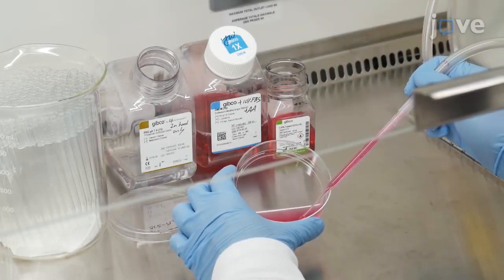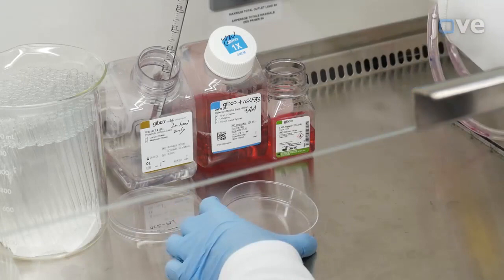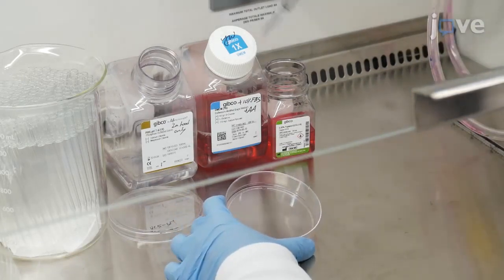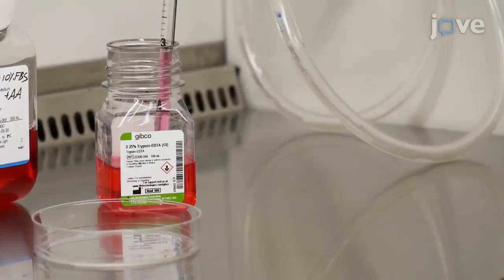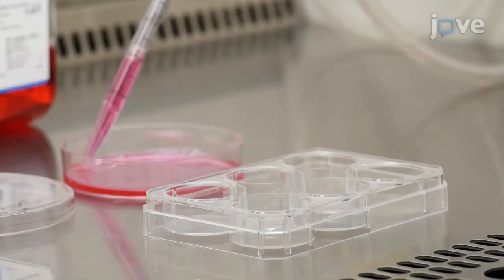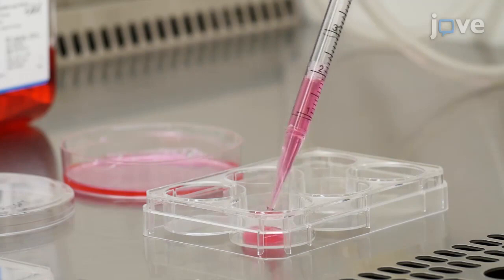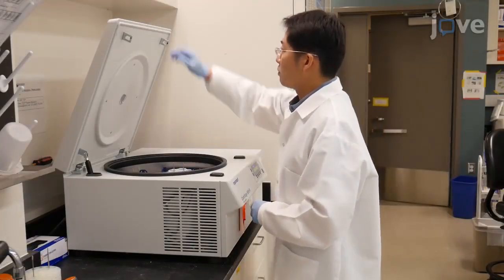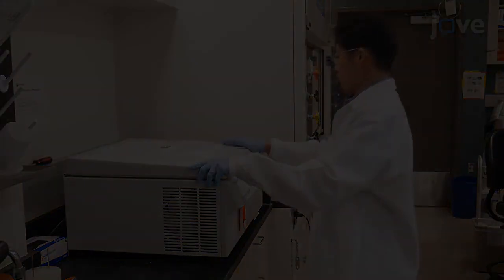3D Cell Culture to Evaluate Therapeutics in bladder cancer | Protocol Preview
3-D Cell Culture System for Studying Invasion and Evaluating Therapeutics in Bladder Cancer -  a 2 minute Preview of the Experimental Protocol

Yin Wang, Mark L. Day, Diane M. Simeone, Phillip L. Palmbos
University of Michigan Medical Center, Departments of Internal Medicine, Hematology/Oncology Division, Rogel Cancer Center; University of Michigan Medical Center, Department of Urology, Division of GU Oncology, Rogel Cancer Center; NYU Langone Health, Departments of Surgery and Pathology, Perlmutter Cancer Center;

The processes governing bladder cancer invasion represent opportunities for biomarker and therapeutic development. Here we present a bladder cancer invasion model which incorporates 3-D culture of tumor spheroids, time-lapse imaging and confocal microscopy. This technique is useful for defining the features of the invasive process and for screening therapeutic agents.